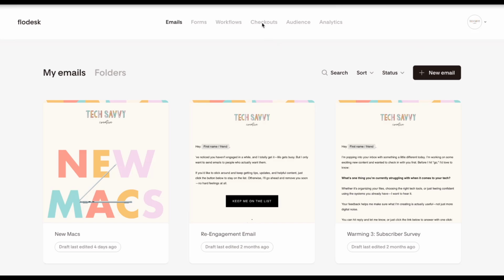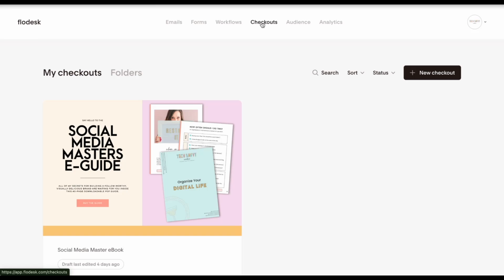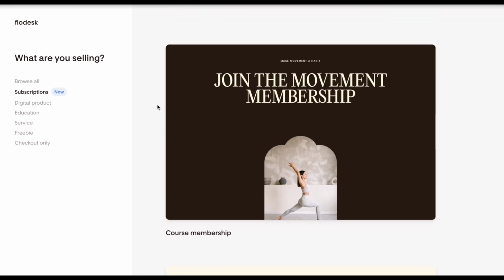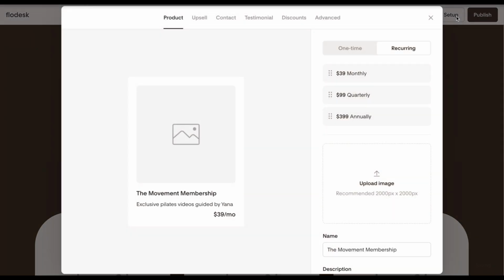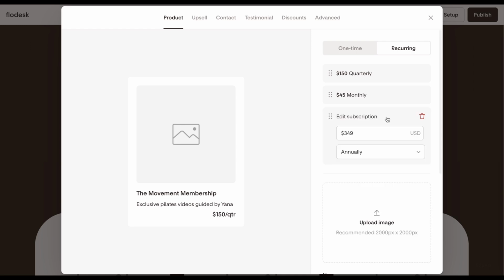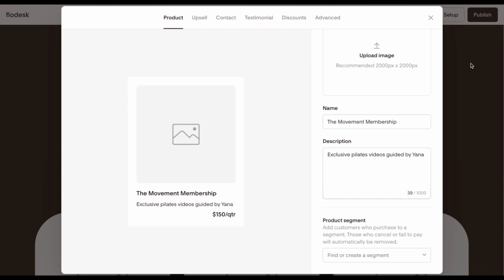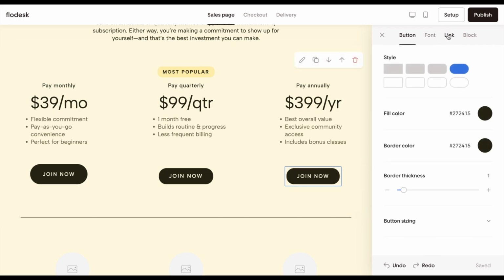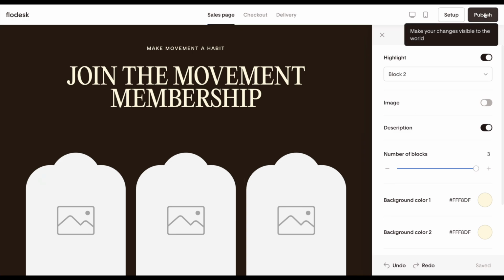How to set up subscription payments in Flodesk Checkout (step-by-step tutorial)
Ready to start selling subscriptions with Flodesk Checkout? In this video, you’ll learn exactly how to set up subscription payments step-by-step. Whether you’re launching a paid newsletter, membership, or digital offer, Flodesk makes it simple to collect recurring payments with ease.

0:00 Introduction
0:17 Create your checkout
1:25 Setup recurring payment options
2:20 Select your product segment
2:43 Link CTAs to payment option

Ready to get started with email marketing?